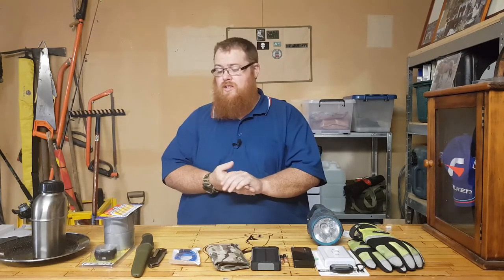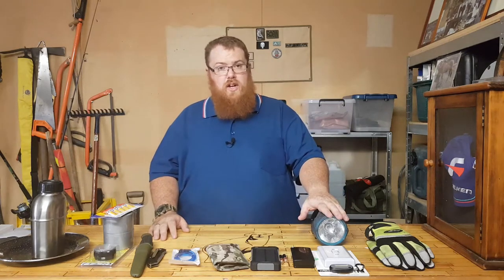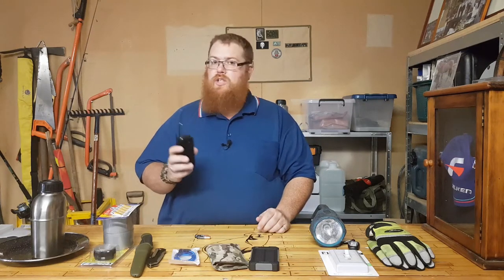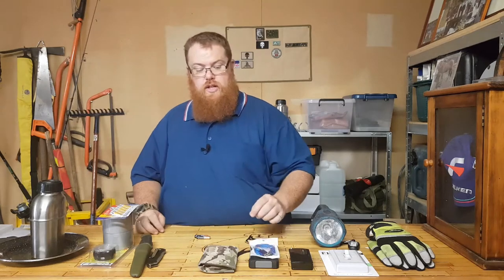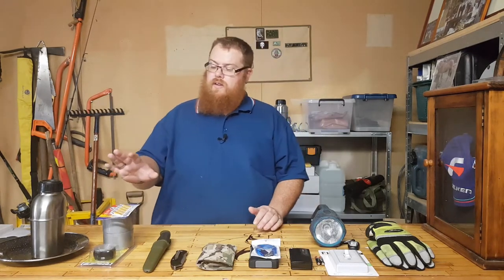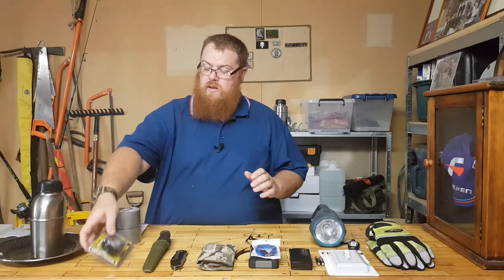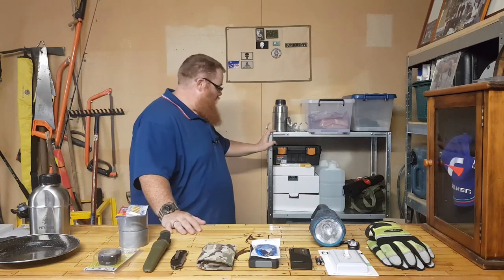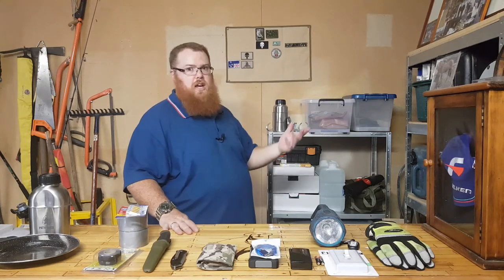Emergency Box Part 8 Tools and Equipment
Your emergency box is going to be the most valuable investment in an emergency situation. Make sure the box is sealed so no critters, dust or moisture can get inside and ruin your gear. Because it is sitting there waiting to be used, we can generally forget it exists until the time comes. Set a reminder on your phone or write it in your calendar for every 6 months to go through and check the equipment for expiry dates and battery life in your electronics.
The USB stick with your information is a must. Imagine you have to evacuate and everything you have left behind has been destroyed, you will need to be able to identify yourself to authorities to maybe travel or claim hardship money to be able to survive. In an extreme case you may even have to prove that the children in your care are actually yours. That’s where family photos backed up on USB is a great idea.

If you enjoy these videos, you like what I do and you want to see better quality content, please donate to my Patreon account so I can build this brand to help the community. Your help will allow me to get better equipment to make the content more professional. It could go towards merchandise, fuel to get to places to film special events, equipment, signage, anything to go straight back into the channel.